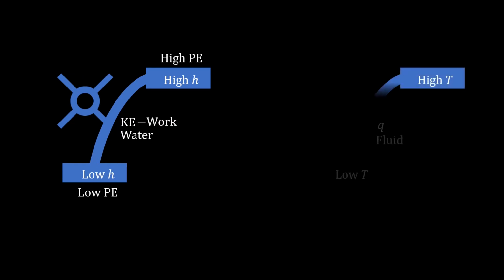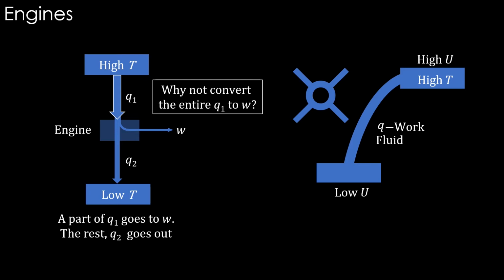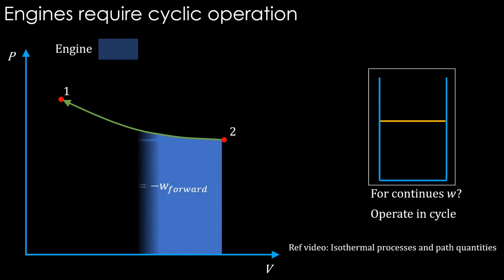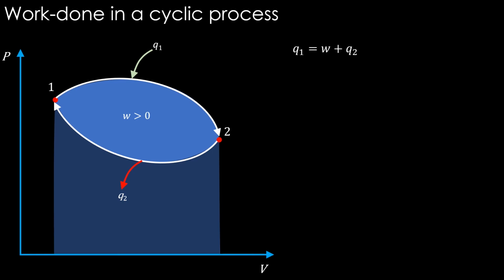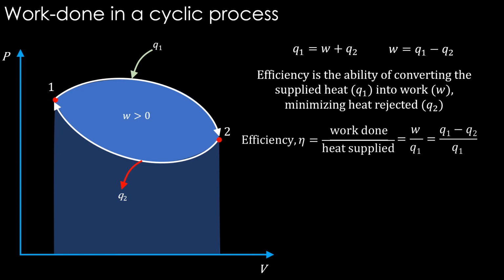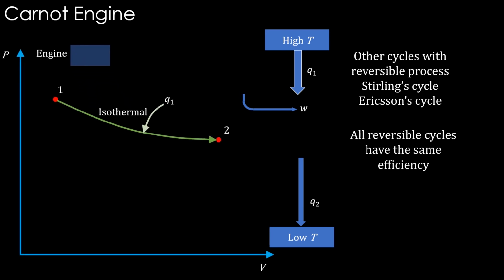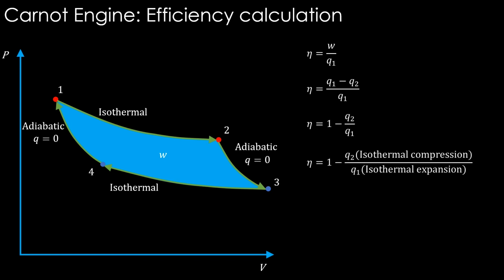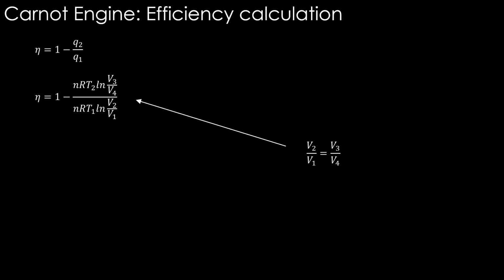Engine and Efficiency - A Practical Quest | Thermodynamic world view, chapter 17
This is Ep17 in a series of videos on thermodynamics, Thermodynamic world view. The video introduces the concepts of engine, efficiency and Carnot's engine. It is also about efficiency of Carnot's engine, its simplicity, meaning and profundity.

The series is made as a part of the coursework in School of Engineering Sciences and Technology, University of Hyderabad.

Author/Artist: Purple-planet
Song Title: An Agent Alone